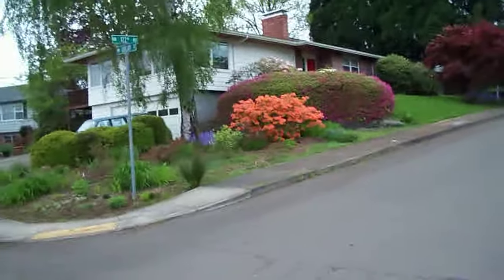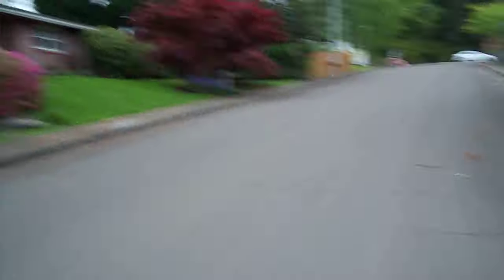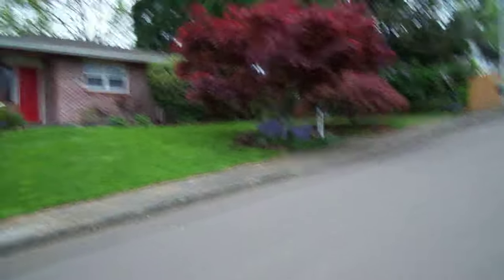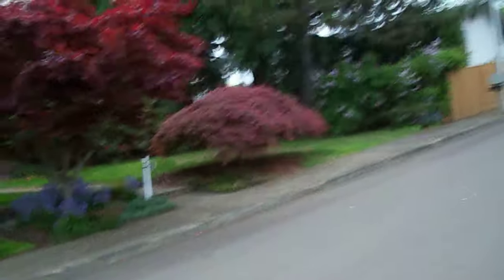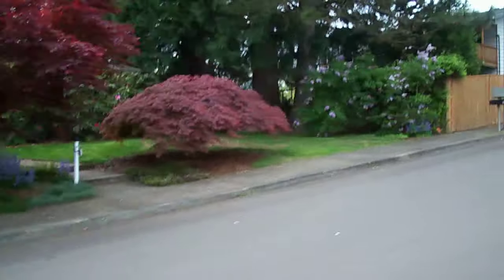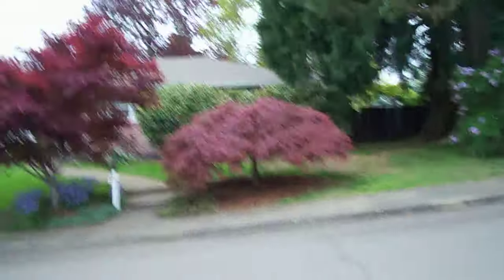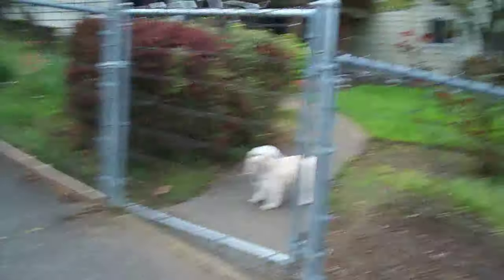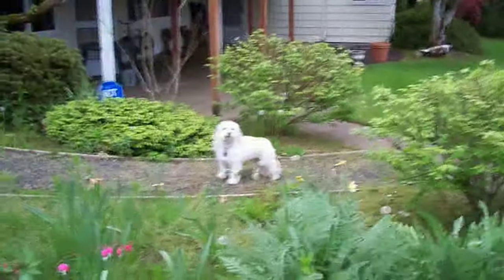~~MAY DAY - Pt-3